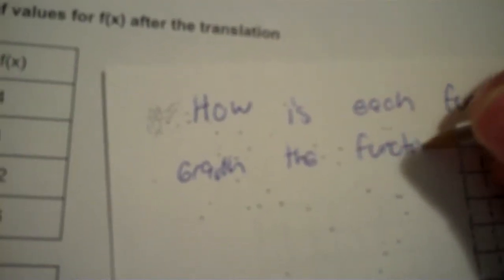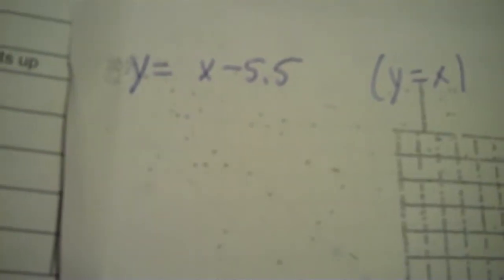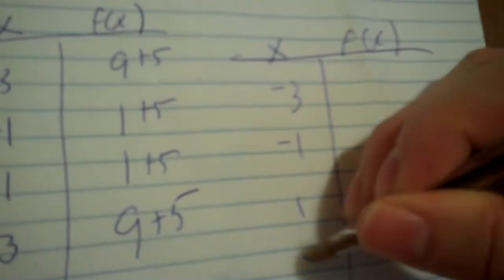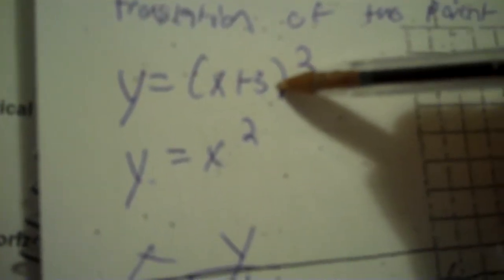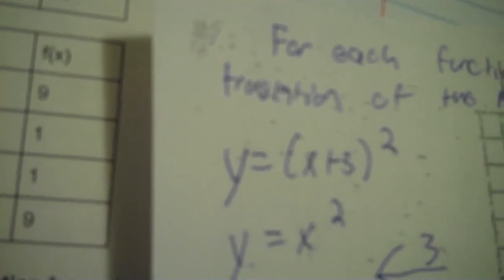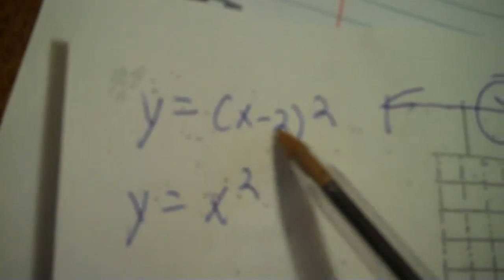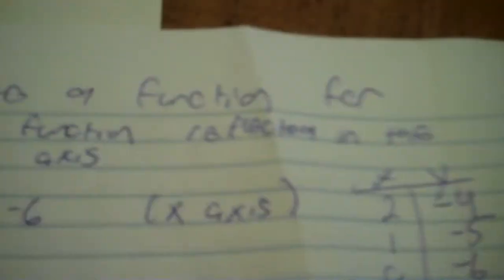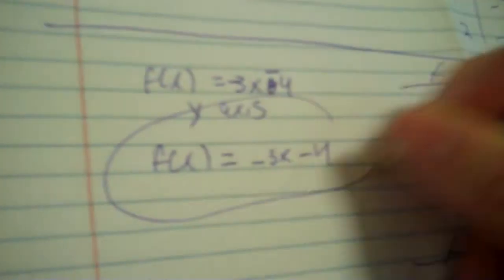Algebra 2 (2.1)